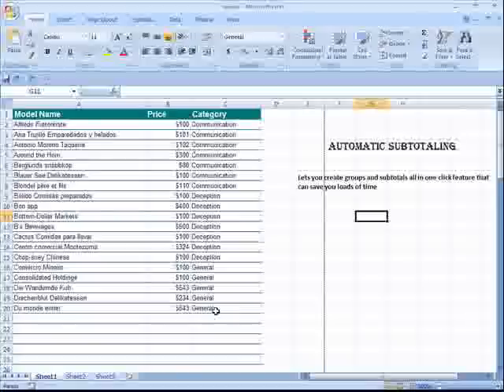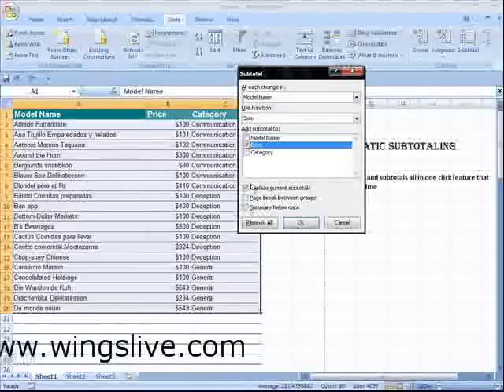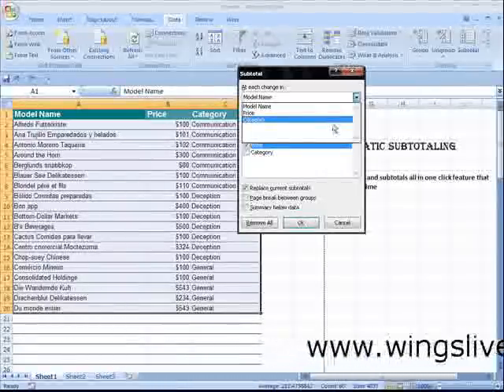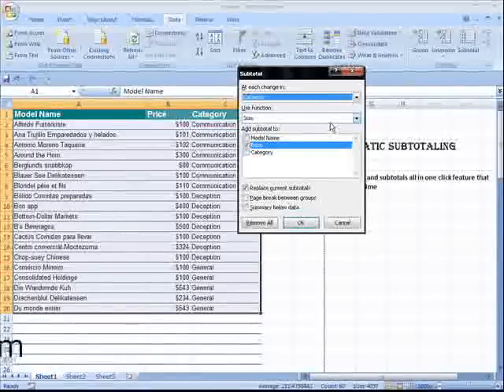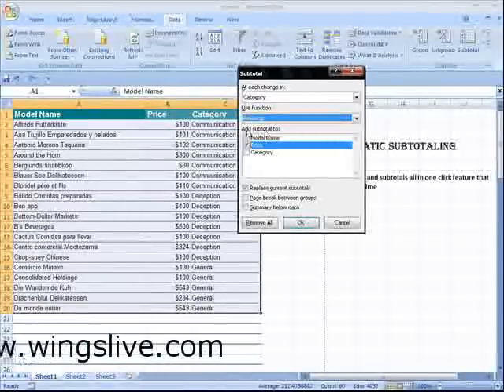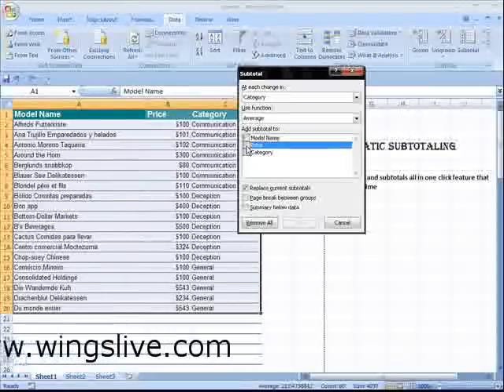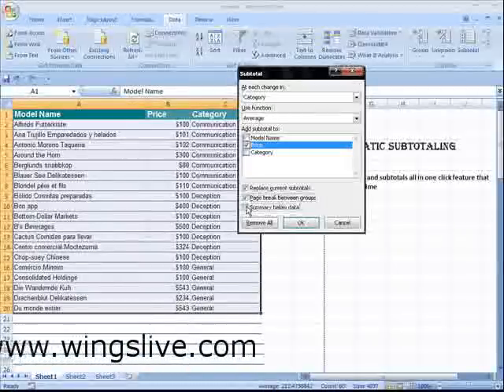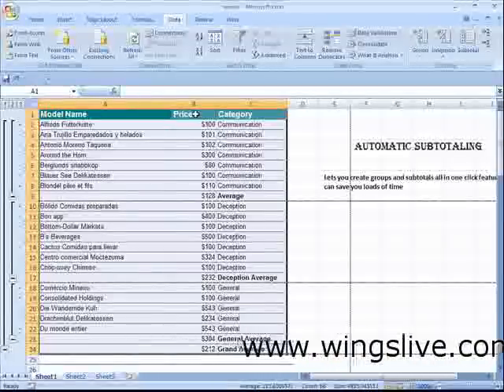Automatic Subtotalling in Excel 2007 - wingslive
this tutorial will teach you how to perform automatic subtotaling in excel 2007